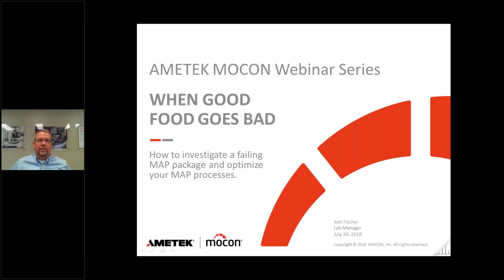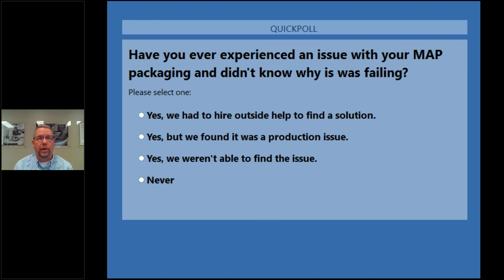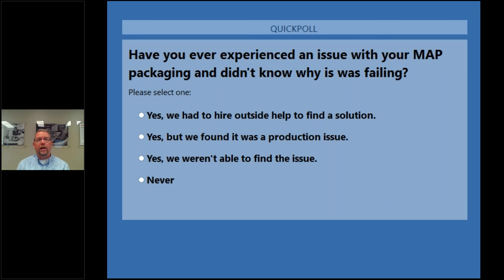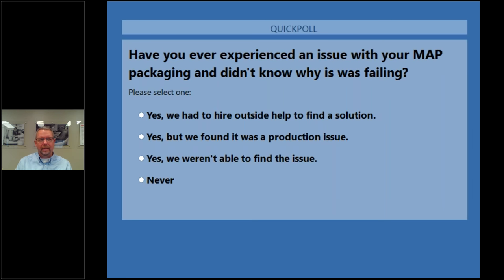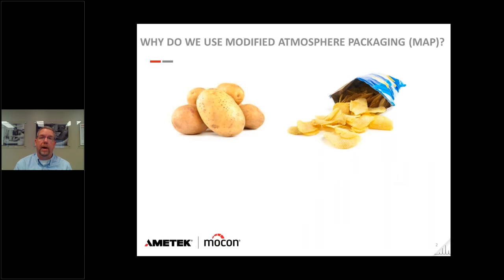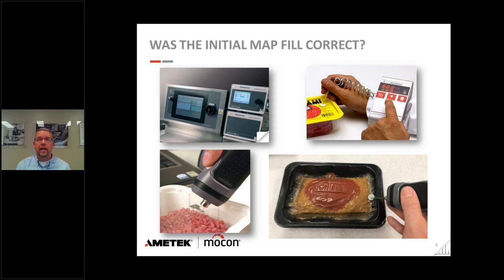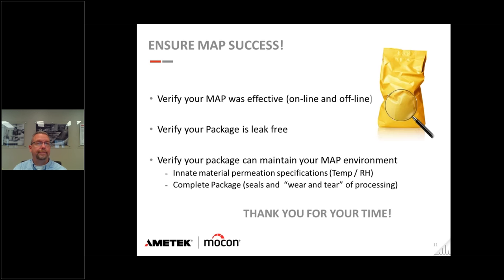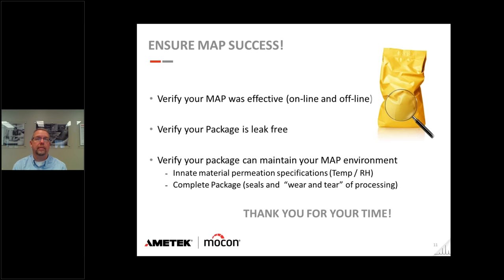Webinar: When Good Food Goes Bad, Investigating a Failing MAP Package | AMETEK MOCON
Watch this webinar to learn best practices to investigate a failing modified atmosphere package and new ways to optimize your MAP process to avoid common pitfalls that prevent your package from meeting your shelf life goals and protecting food freshness.

Introduction and Poll Results: 0:00
Modified Atmosphere Packaging (MAP) Basics: 5:50
The MAP Process in Food Science: 9:38
Food Science Tools: 13:21
The Importance of a Leak In Packages: 20:06
Leak Test Methods - Bubble Test: 21:47
Leak Test Methods - Pressure Decay Test: 26:40
Using Permeation in MAP to Test Package Integrity: 30:19
Recap: 39:56
Q&A: 46:09
Closing: 51:54